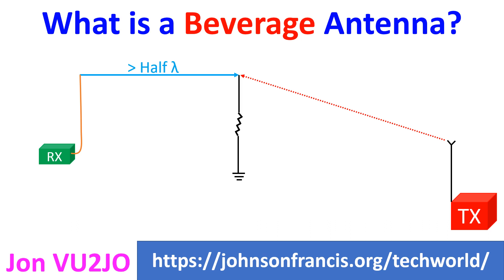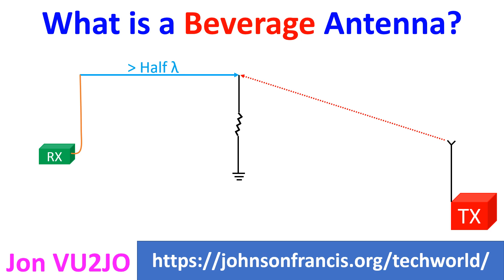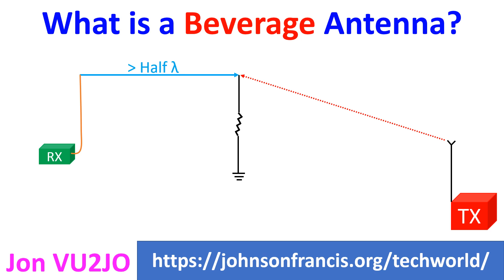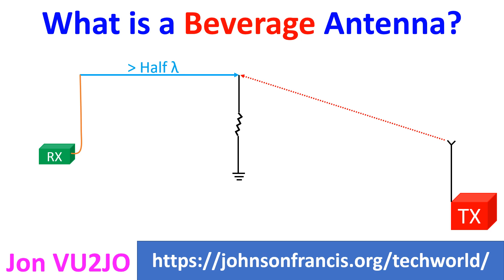What is a Beverage Antenna?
Beverage antenna, also known as wave antenna, is a long wire receiving antenna invented by Harold H. Beverage in 1921, the name being totally unrelated to a beverage! Beverage antenna is used in amateur radio, shortwave listening and for longwave radio DXing. It consists of a horizontal wire which may vary from one half wave length to several wavelengths, suspended above the ground with feedline to the receiver attached to one end. The other end is terminated through a resistor to the ground. The wire points in the direction of the transmitter whose signal is being received, from the resistor terminated end. Beverage antenna is ideal for reception of long distance skywave transmissions from stations over the horizon which reflect off the ionosphere.

Excellent directivity and wider bandwidth than resonant antennas with ability to receive distant transmitters is an important advantage. Obvious disadvantage is the large phyisical size covering a lot of land area and the inability to rotate for changing the direction of reception. Multiple installations are often used to provide wide azimuth coverage. The value of the resistor used for termination is 400 to 800 Ohms, equal in value to the characteristic impedance of the antenna. A balun is used at the receiver end for impedance matching. Directivity of the antenna increases with its length, from quarter wavelength to about twice the wavelength.